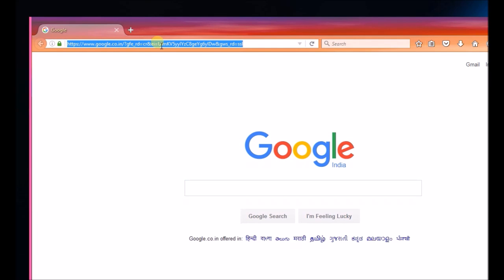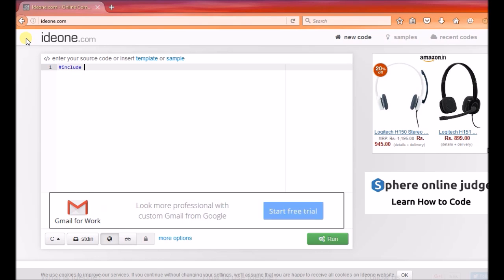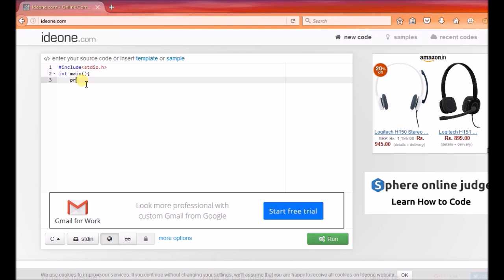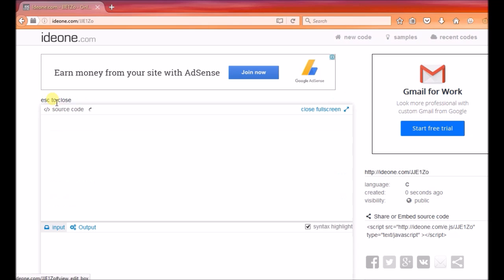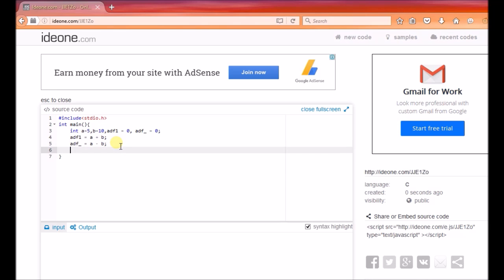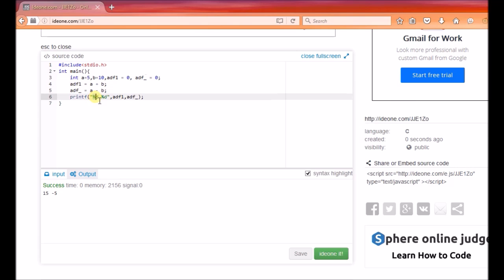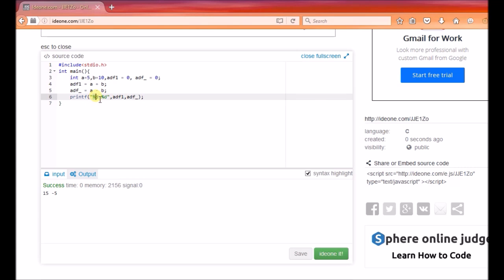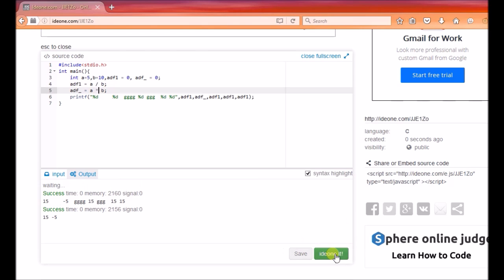Hello World in C - Tutorial #101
This video teaches you basics syntax of c and a little bit about the printf() function.

I am using an online compiler.